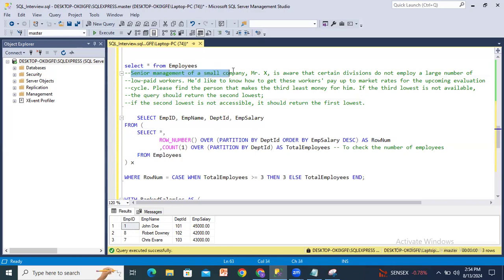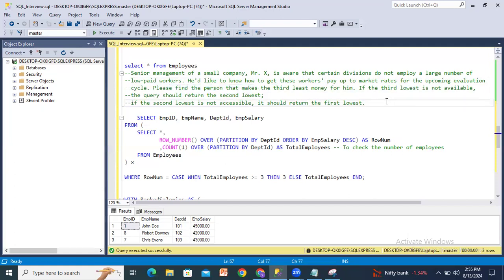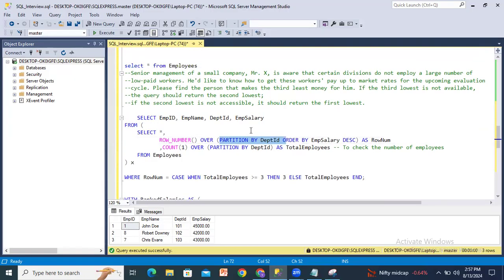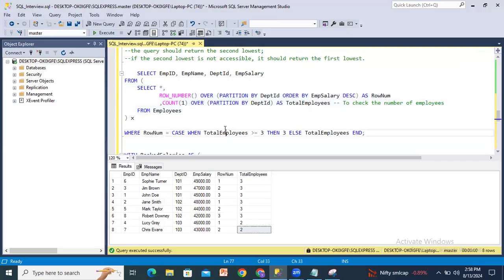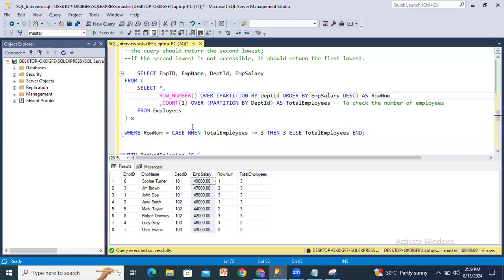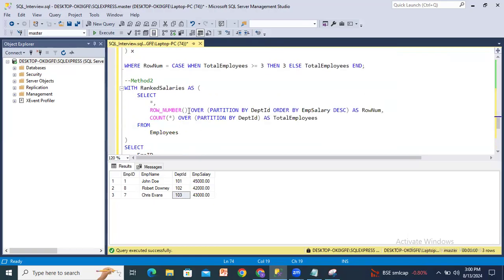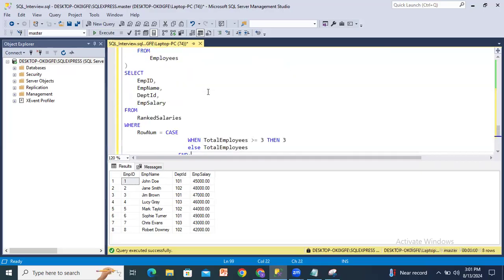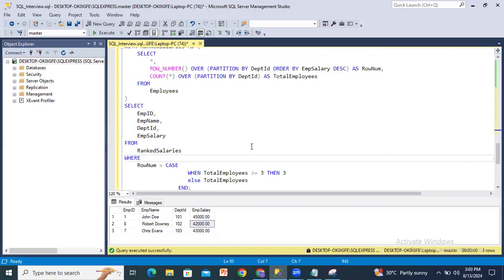SQL Tricks: Find the 3rd Lowest Salary in Each Department with Two Powerful Methods!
In this video, we'll dive into two powerful SQL methods to find the 3rd lowest salary within each department. Learn how to write efficient SQL queries that not only give you the 3rd lowest salary but also adapt when fewer employees are present. We’ll cover:

- How to use `ROW_NUMBER()` and `COUNT()` to rank employee salaries.
- A step-by-step explanation of two different methods to handle this query.
- When and why to use each method depending on your data structure.

Whether you’re prepping for an interview or just looking to sharpen your SQL skills, this video has something for you!

-- Step 1: Create the table
CREATE TABLE Employees (
    EmpID INT PRIMARY KEY,
    EmpName VARCHAR(100),
    DeptID INT,
    EmpSalary DECIMAL(10, 2)

-- Step 2: Insert sample data
INSERT INTO Employees (EmpID, EmpName, DeptID, EmpSalary) VALUES
(1, 'John Doe', 101, 45000),
(2, 'Jane Smith', 102, 48000),
(3, 'Jim Brown', 101, 47000),
(4, 'Lucy Gray', 103, 46000),
(5, 'Mark Taylor', 102, 44000),
(6, 'Sophie Turner', 101, 49000),
(7, 'Chris Evans', 103, 43000),
(8, 'Robert Downey', 102, 42000);

--Senior management of a small company, Mr. X, is aware that certain divisions do not employ a large number of
--low-paid workers. He'd like to know how to get these workers' pay up to market rates for the upcoming evaluation
--cycle. Please find the person that makes the third least money for him. If the third lowest is not available,
--the query should return the second lowest;
--if the second lowest is not accessible, it should return the first lowest.
--Method1
 SELECT EmpID, EmpName, DeptId, EmpSalary
FROM (
    SELECT *,
           ROW_NUMBER() OVER (PARTITION BY DeptId ORDER BY EmpSalary DESC) AS RowNum
           ,COUNT(1) OVER (PARTITION BY DeptId) AS TotalEmployees -- To check the number of employees
    FROM Employees
) x

WHERE RowNum = CASE WHEN TotalEmployees (greaterthan)= 3 THEN 3 ELSE TotalEmployees END;

--Method2
WITH RankedSalaries AS (
    SELECT
        COUNT(*) OVER (PARTITION BY DeptId) AS TotalEmployees
    FROM
        Employees
SELECT
    EmpID,
    EmpName,
    DeptId,
    EmpSalary
FROM
    RankedSalaries
WHERE
    RowNum = CASE
                    WHEN TotalEmployees (greaterthan)= 3 THEN 3
     else TotalEmployees
                 END;

SQL Query
3rd Lowest Salary
SQL Ranking Functions
SQL Tutorial
Database Management